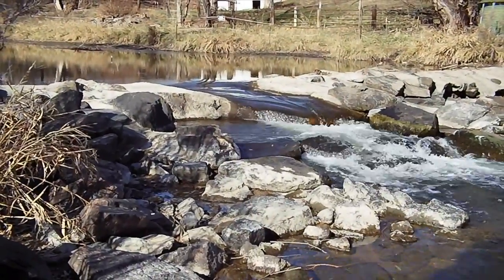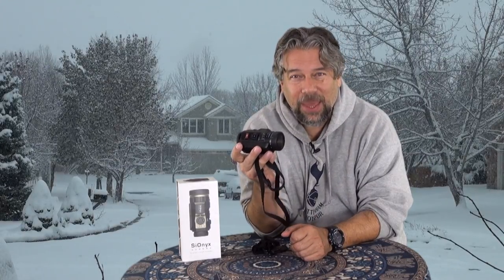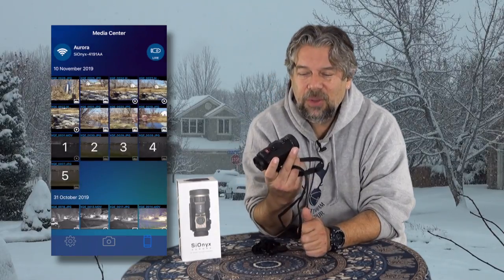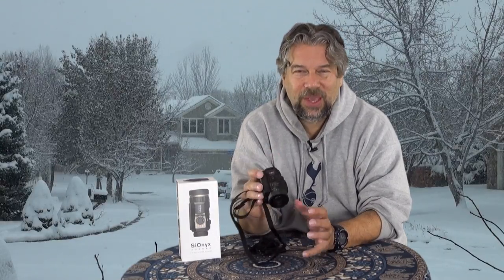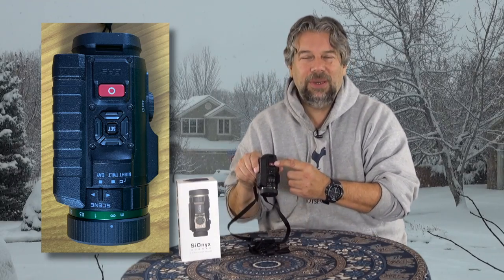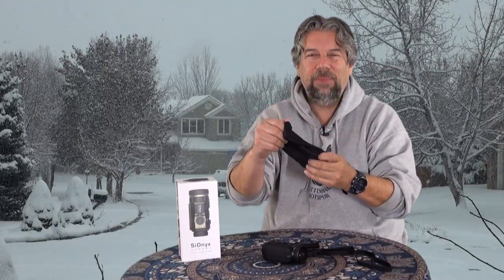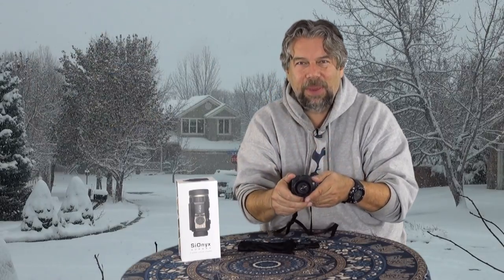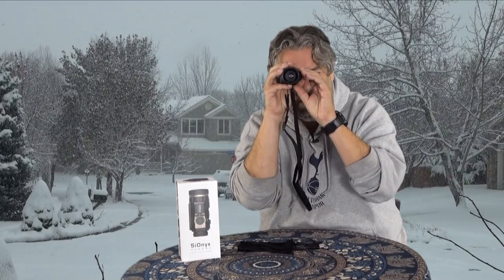IR Night Video & Photos with the SiOnyx Aurora - Demo & Review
The SiOnyx Aurora is a camera that can capture images at over 800,000 ISO, which means that moonlight and starlight is sufficient to capture video or photos, even in the middle of the desert, a forest or just your own backyard. But the Aurora can do a lot more than that, as tech expert Dave Taylor of demonstrates with extensive demo footage in this comprehensive video review.